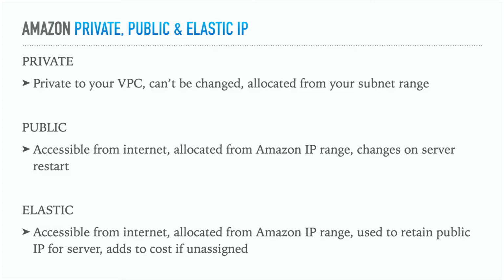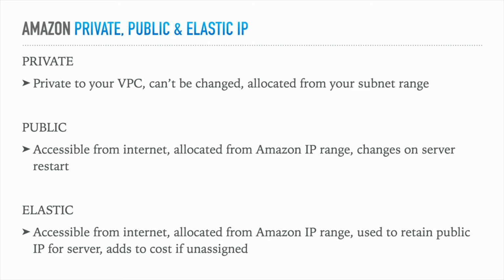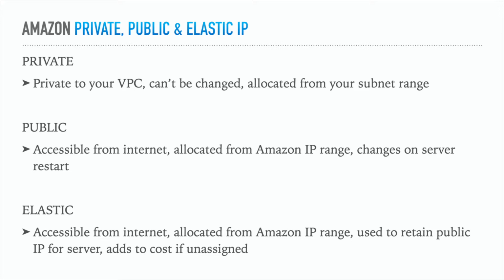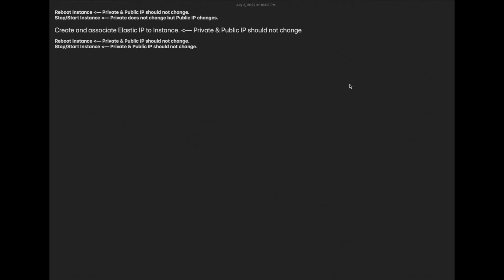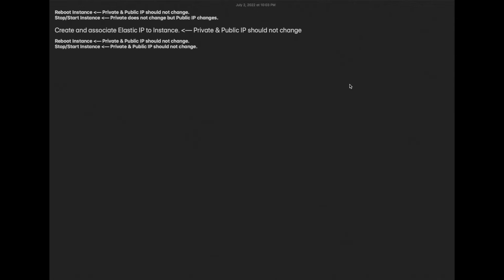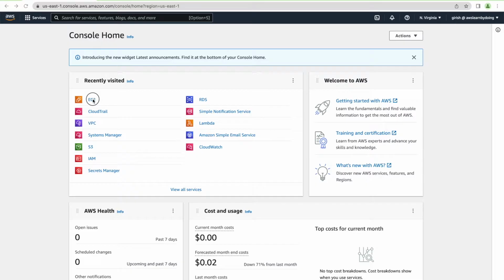What are Private, Public & Elastic IPs ?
Why in the world do you need Elastic IP?
This video will explain the difference between Private, Public & Elastic IPs and then prove the Elastic IP concept with practical (Proof Of Concept).
The Learn By Doing approach cements your learnings.